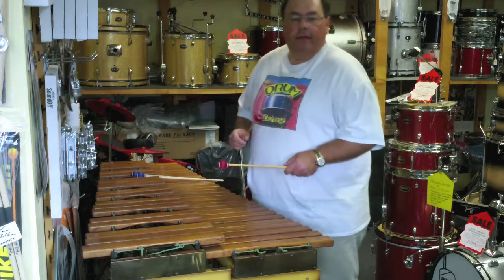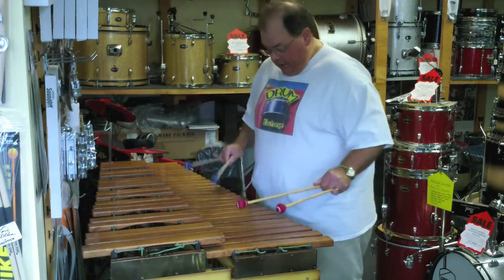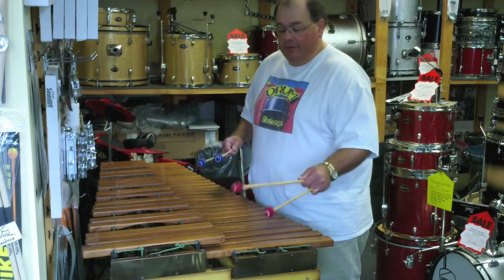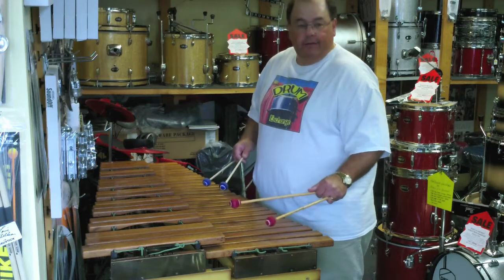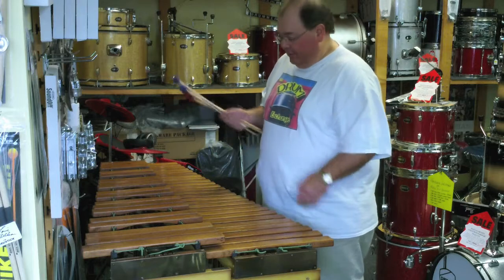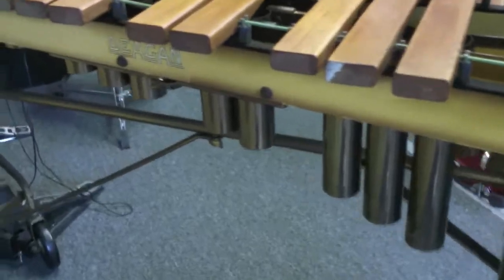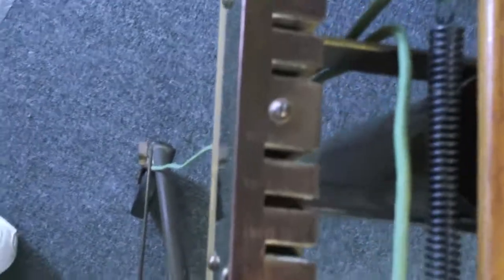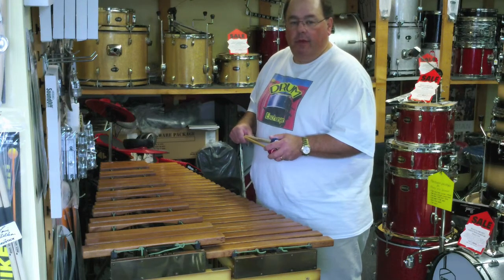Deagan 352B Marimba at The Drum Exchange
Ed Hartman takes you on a tour of a vintage 1926 Deagan 352B Marimba.  (Contact drumexchange.com for current availability and price) (Video:  7-30-16)